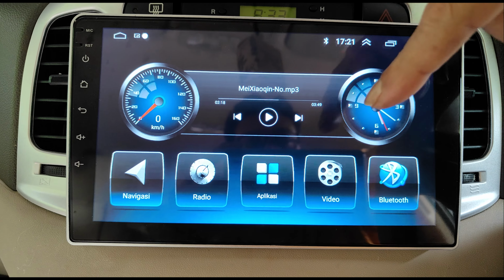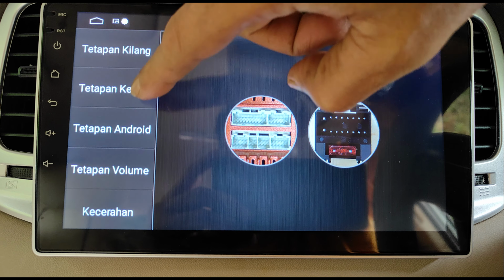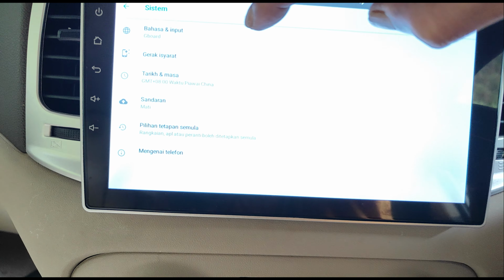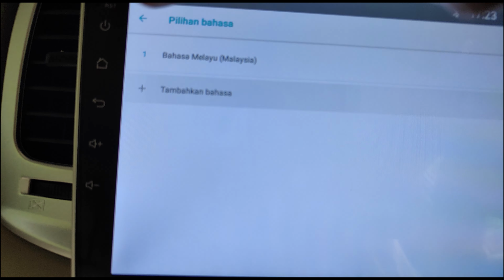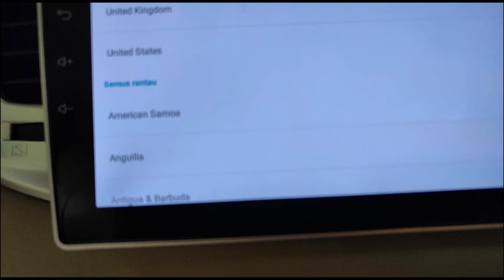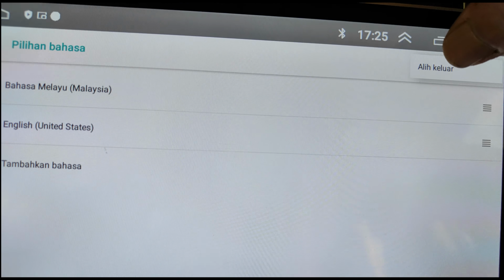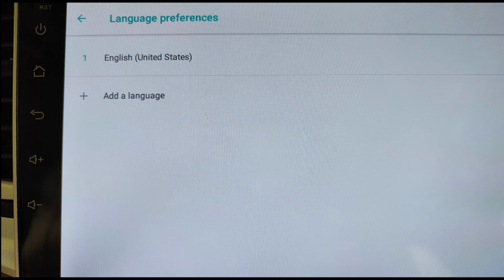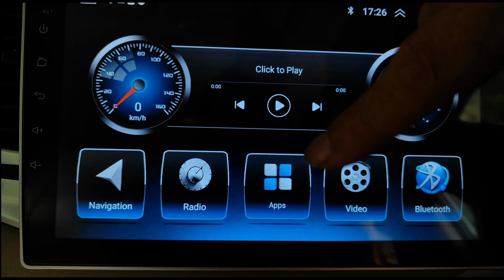How To Change LANGUAGES of Car Android Player - Learn and Solve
How To Change LANGUAGE of Car Android Player  - Learn and solve